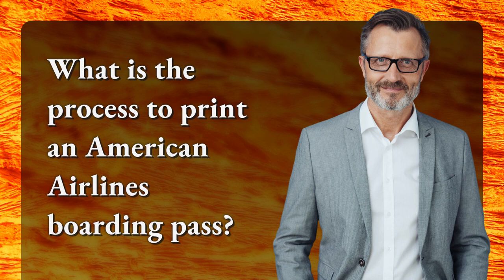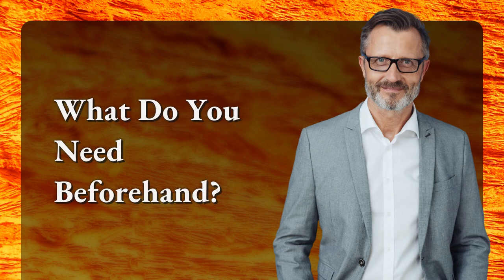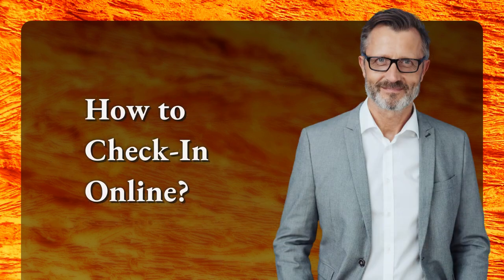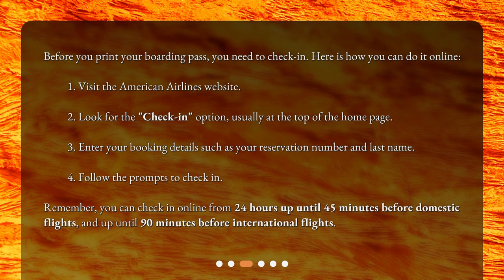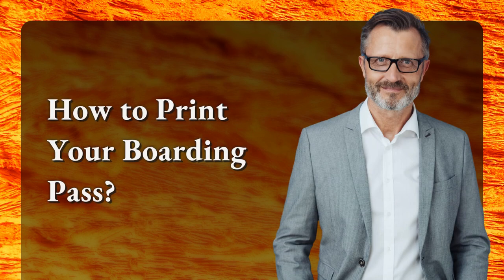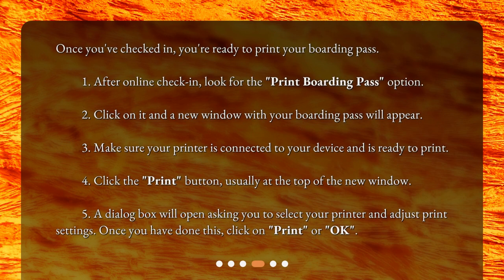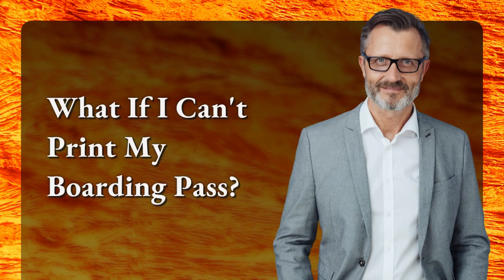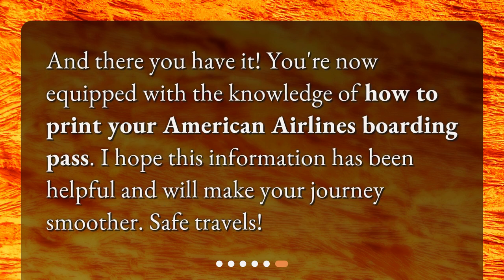What is the process to print an American Airlines boarding pass?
Master the Art of Printing American Airlines Boarding Pass • Learn how to print your American Airlines boarding pass with ease! In this video, we'll guide you through the entire process, from what you need beforehand to how to check-in online and print your boarding pass. Say goodbye to long lines and hello to a stress-free travel experience. Watch now!

00:00 • What is the process to print an American Airlines boarding pass?
00:21 • What Do You Need Beforehand?
00:50 • How to Check-In Online?
01:27 • How to Print Your Boarding Pass?
02:06 • What If I Can't Print My Boarding Pass?